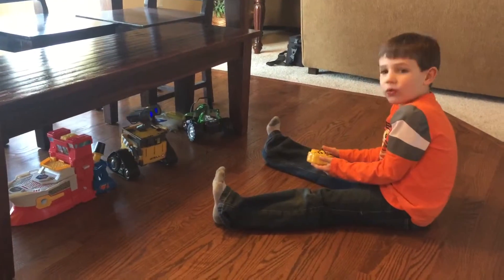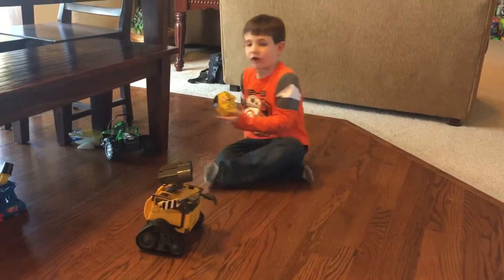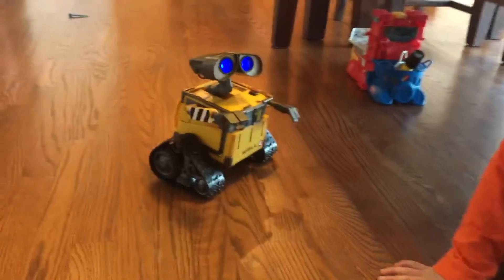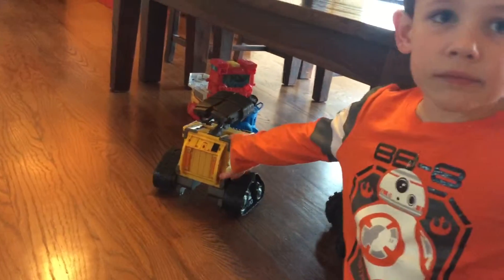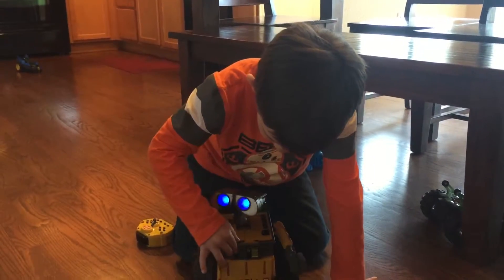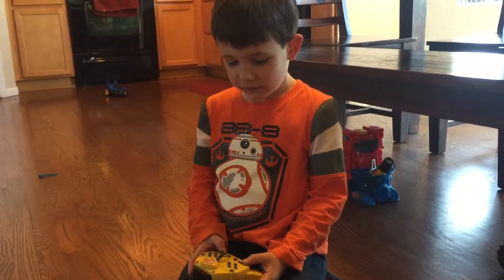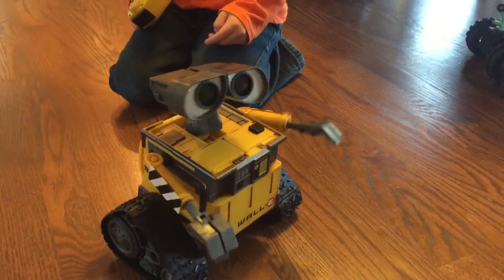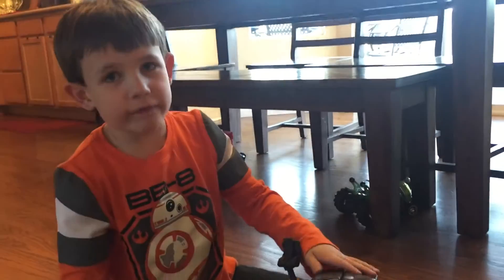Wall-E Remote Controlled Robot Demonstration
My son got this cool wall-e remote control robot and is giving a cool demonstration in this video. fun!